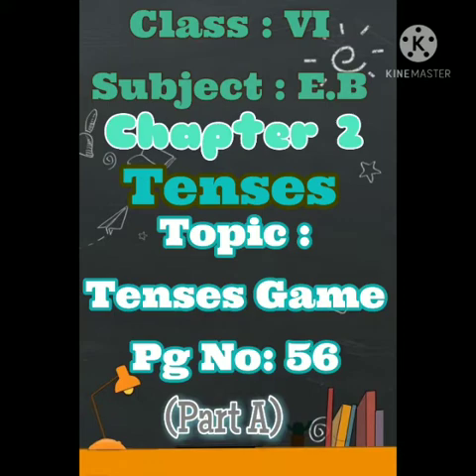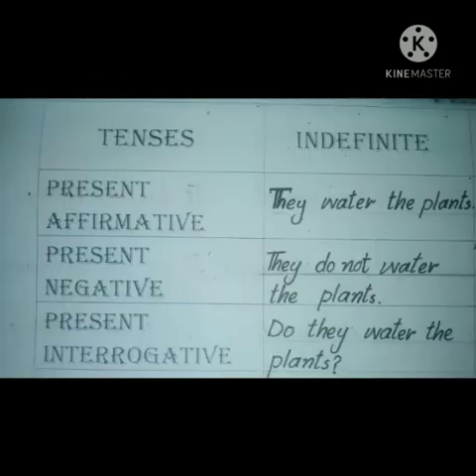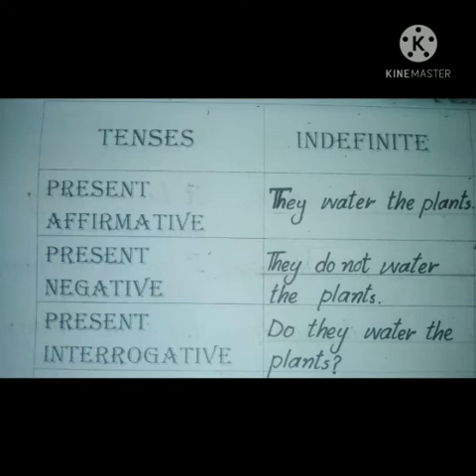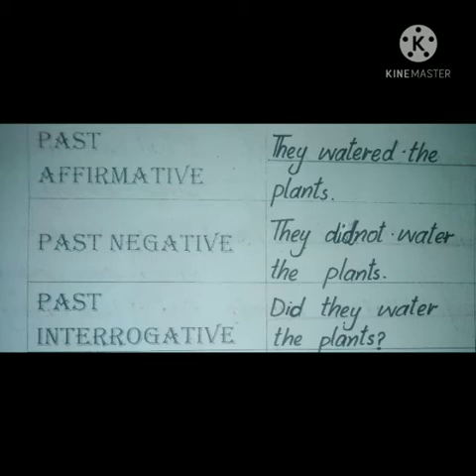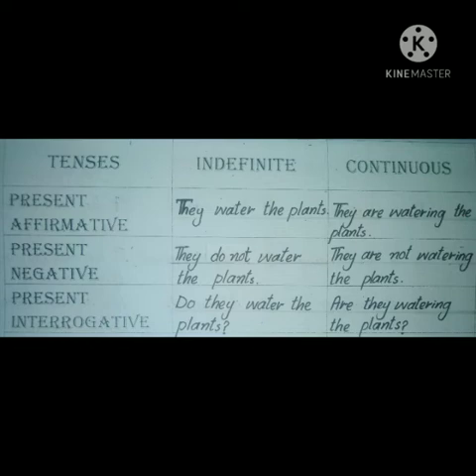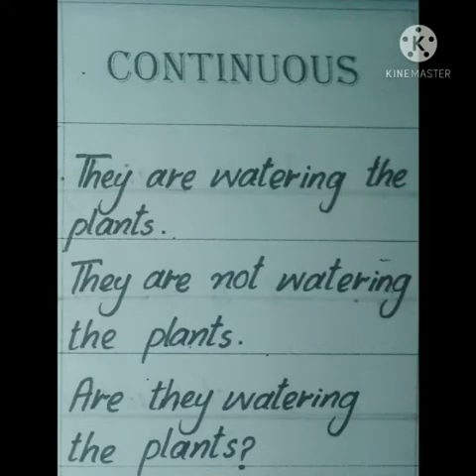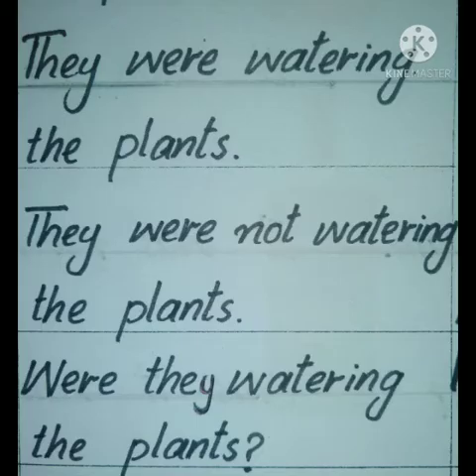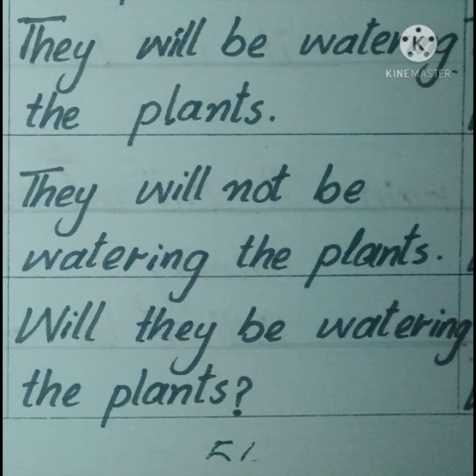Class VI English B Lesson No 2 Tenses Game Part A